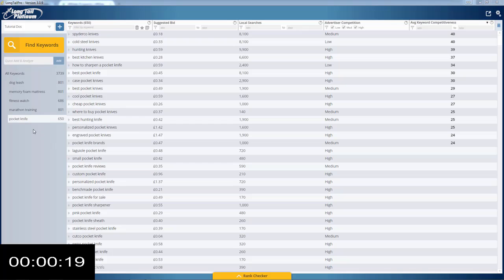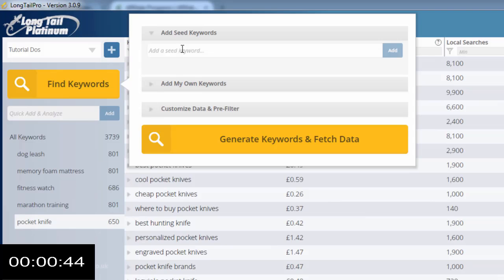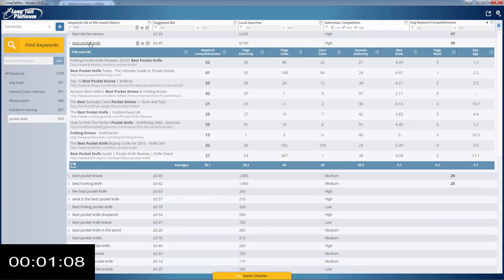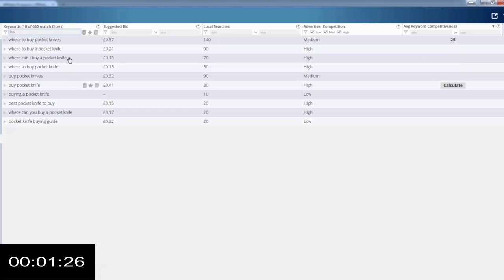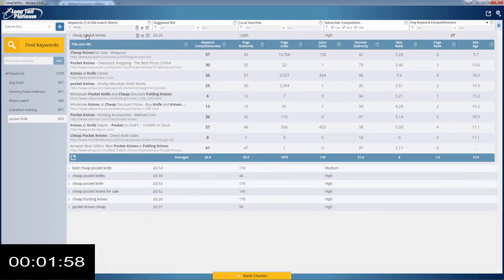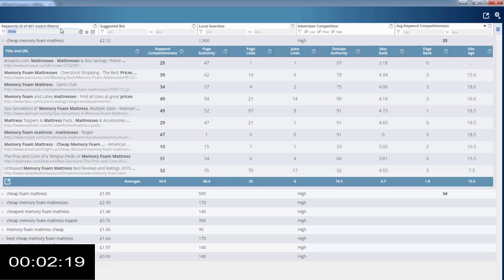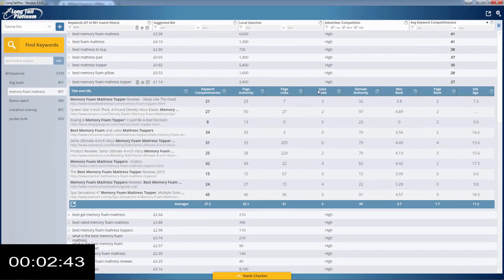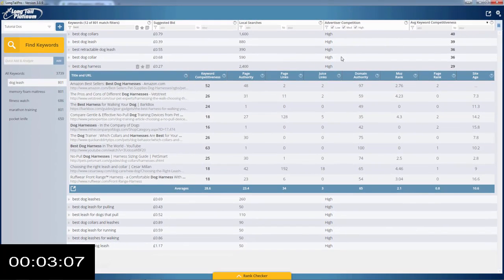How to Research Buyer Keywords Using Long Tail Pro Keyword Research Tools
Why You Use or Buy LongTailPro:

✔️3 low competition keywords that can get your site ranking in Google in no time
✔️Mastered a simple system for finding highly profitable keywords again and again
✔️A systematic way to scale your site and 2x your traffic (or more)
✔️Plus FREE Registration Bonus: FREE "Quick Guide To Outsourcing Content"
✔️Tools to Spy on Your Competitors
✔️Get Updated Rank Data Daily